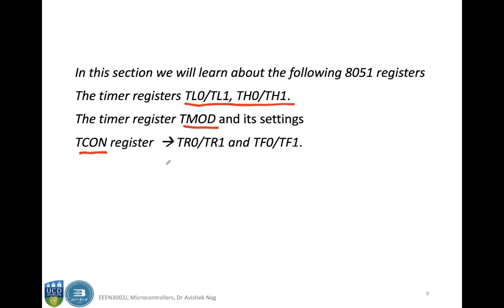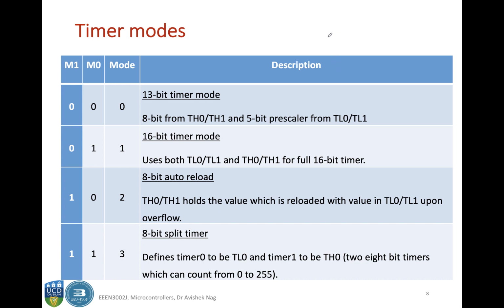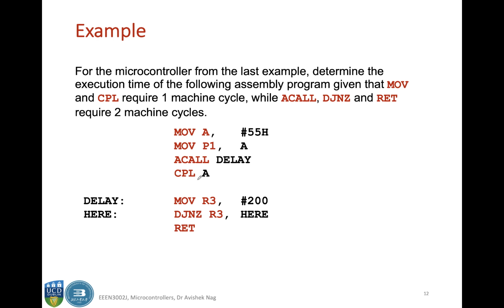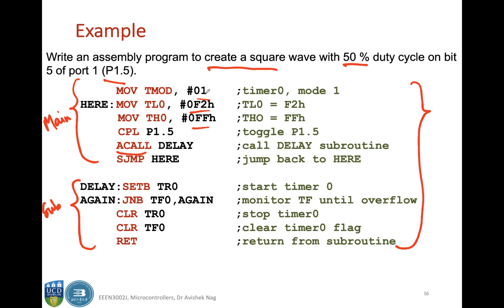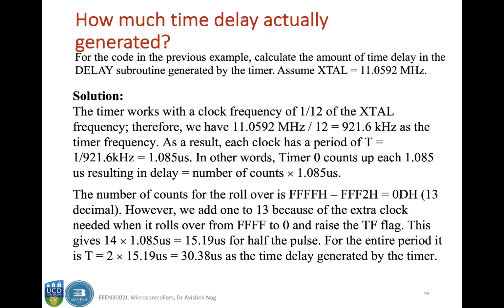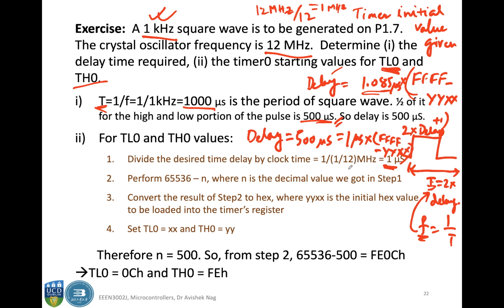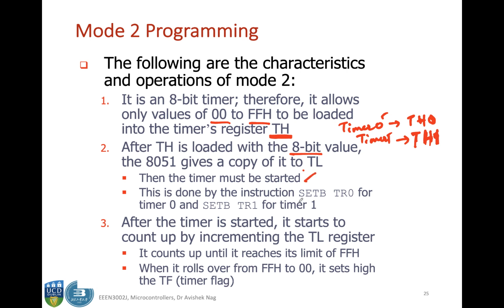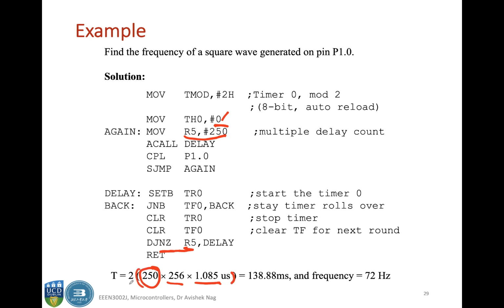micro_lec_6